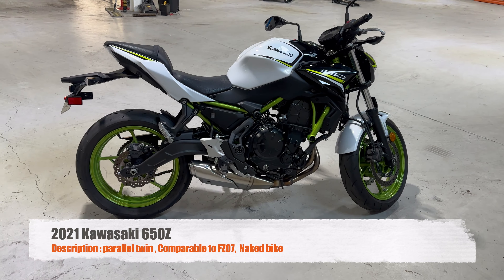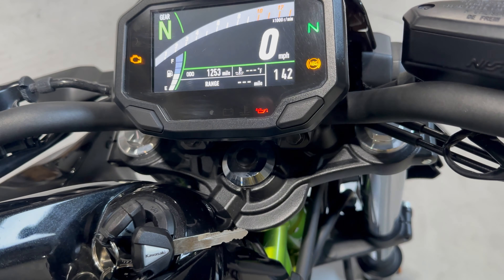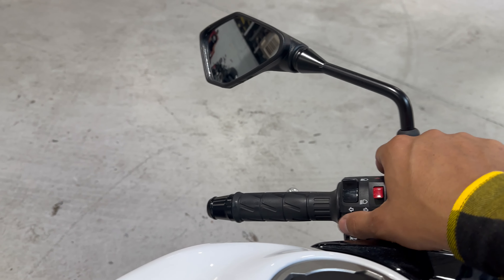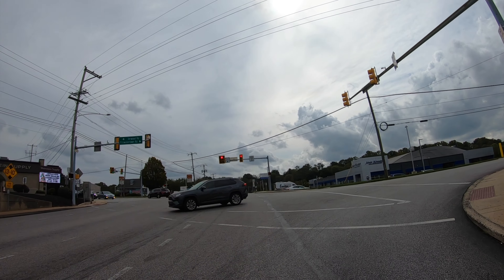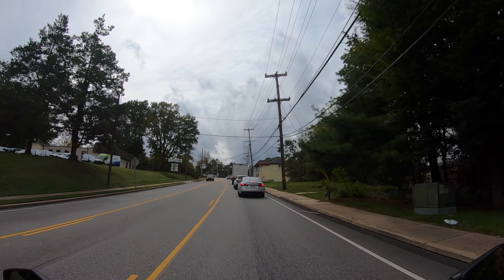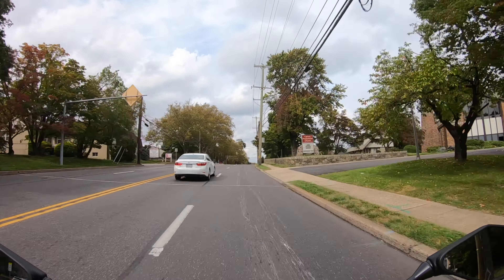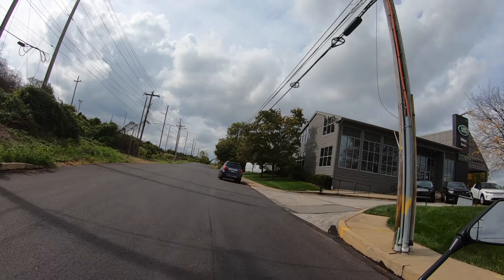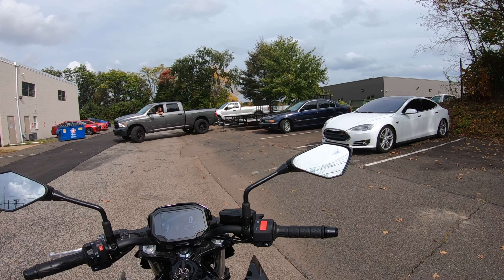2021 Kawasaki Z650 Review + WHEELIES!!!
Review of the 2021 Kawasaki z650!

Go Pro Bundle Deal

Kawasexy Reservoir cover